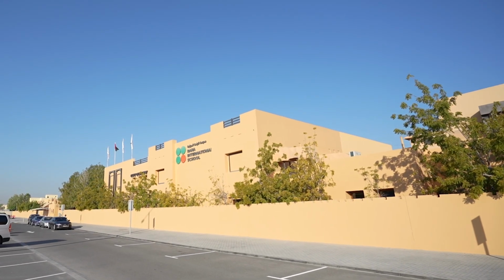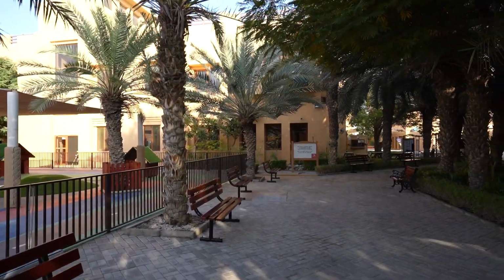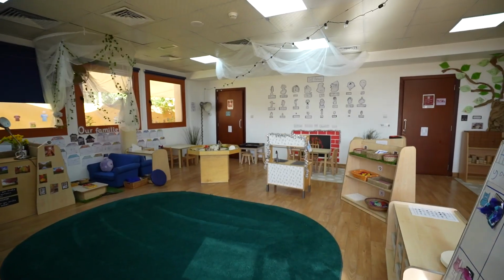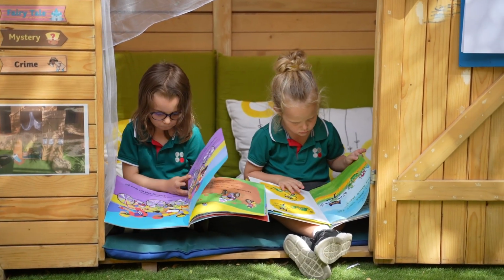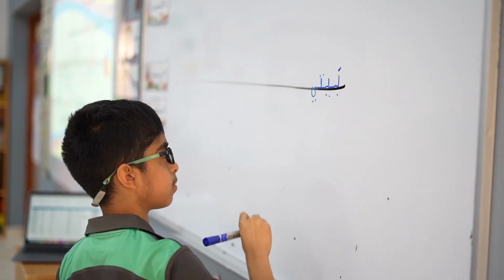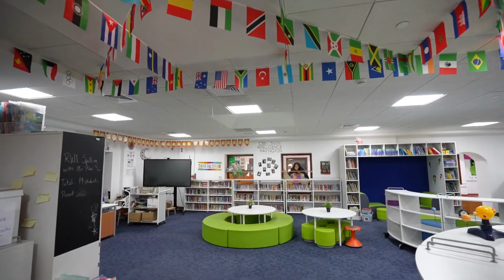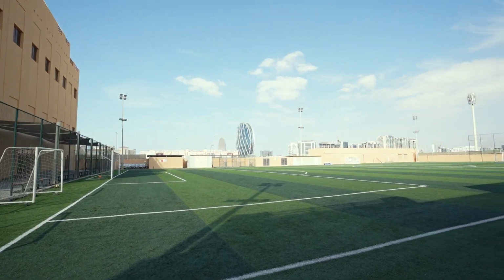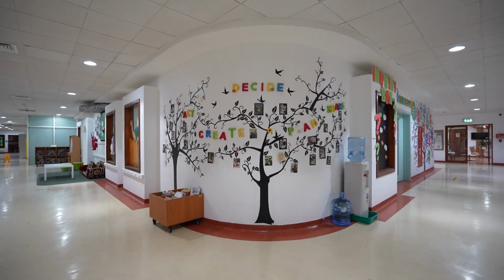Raha International School, Gardens Campus Virtual Tour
Join Admissions on a virtual tour at Raha International School, Gardens Campus.